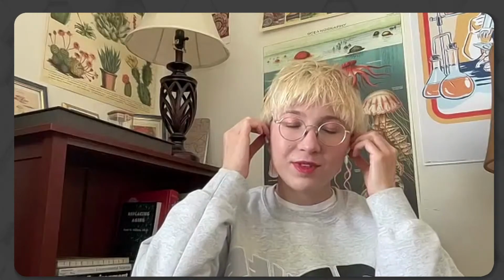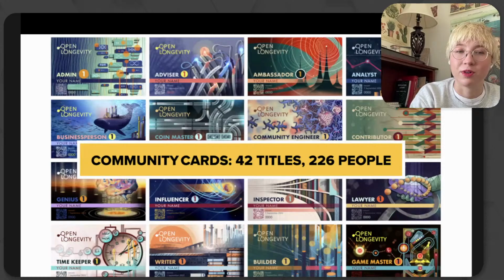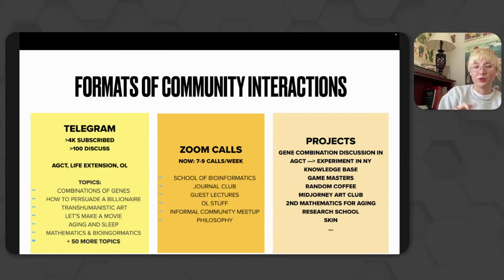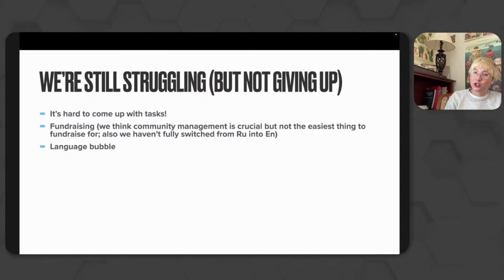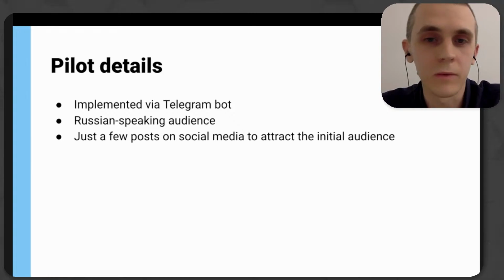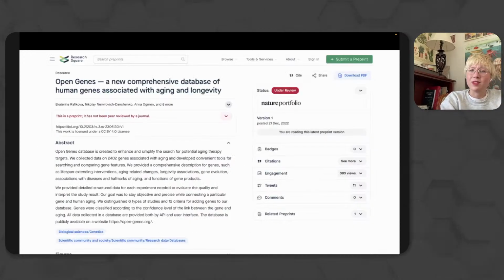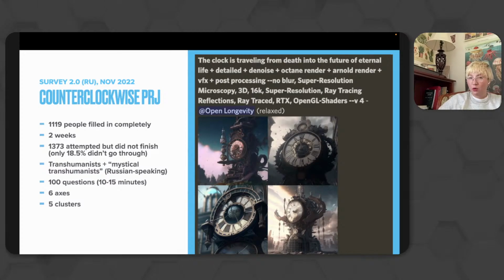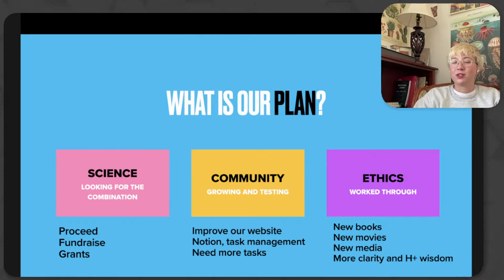Open Longevity / U.S. Transhumanist Party Stream - Exploring Transhumanist Communities - 2/19/2023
Discussion among representatives of transhumanist and futurist organizations, including the U.S. Transhumanist Party, Open Longevity, AFT-Technoprog, London Futurists, and Future Surge.